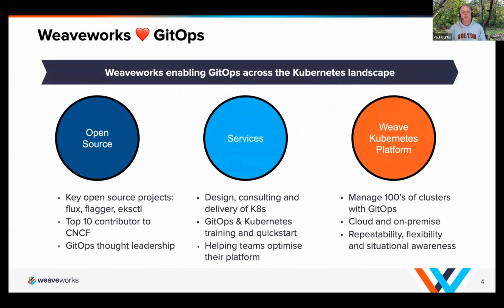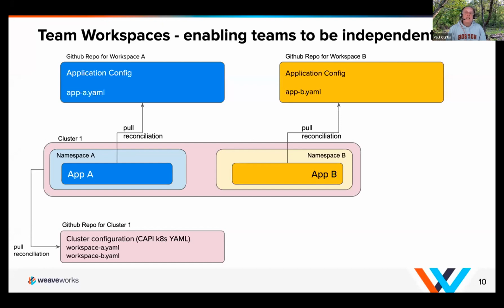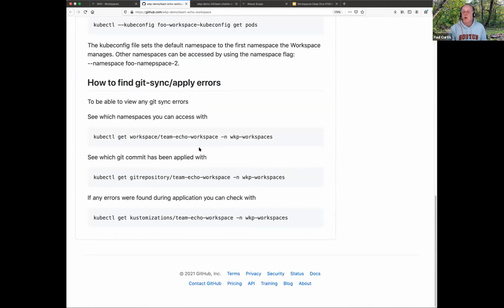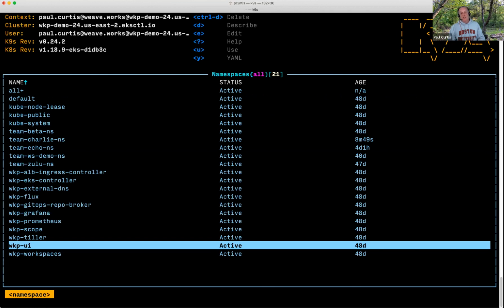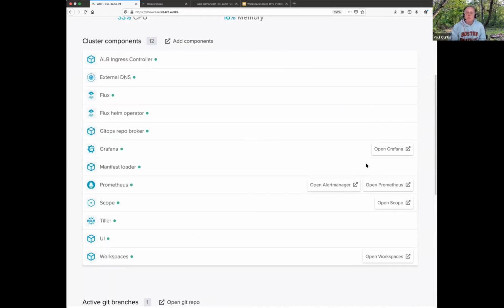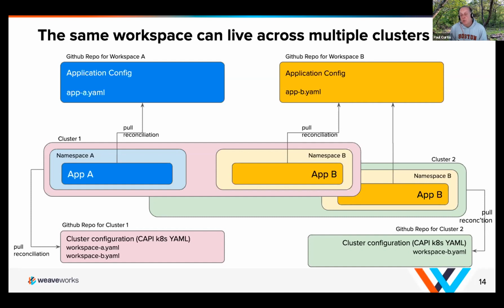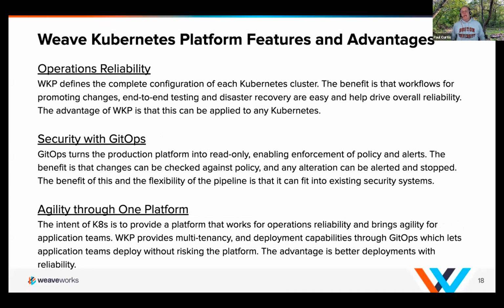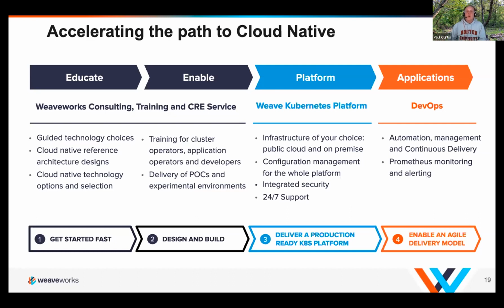Application portability and collaboration across any Kubernetes with Weave Kubernetes Platform 2.4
The latest version of Team Workspaces in Weave Kubernetes Platform 2.4 simplifies deploying applications into any Kubernetes cluster - in the cloud or on premise - by using a GitOps approach. An easy git workflow for managing applications enables more effective collaboration across multiple teams and repositories.

In this webinar, Paul Curtis, Principal Solutions Architect will be doing a deep dive demo of Team workspaces which allow the segregation of application stacks, projects or teams into discrete Kubernetes tenants.

Learn:
- How to isolate tenants via Kubernetes RBAC.
- How to manage multiple cluster namespaces with a single repo.
- The difference between Team Workspaces and Profiles at the cluster level.
- How to apply network policy and pod security policy to Team Workspaces for additional control over resource access.